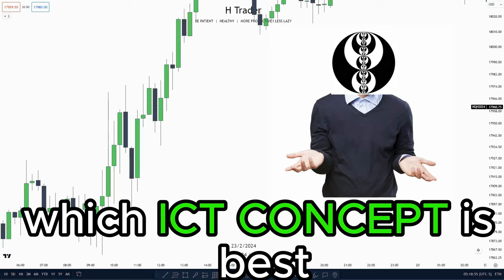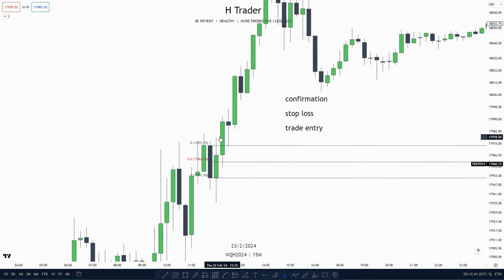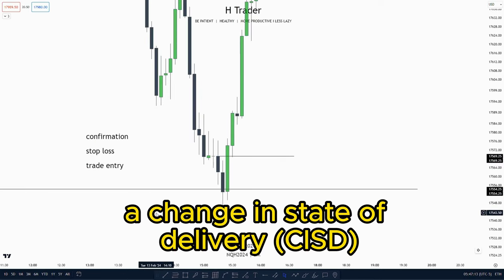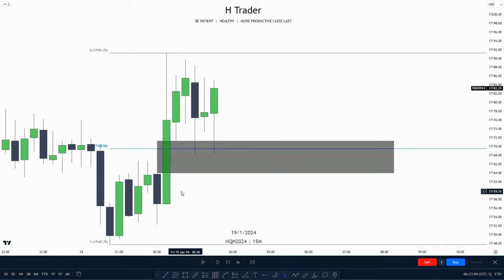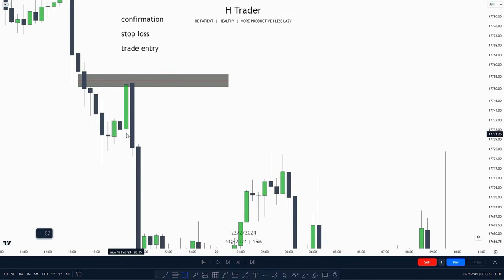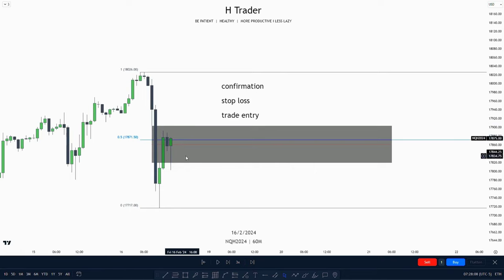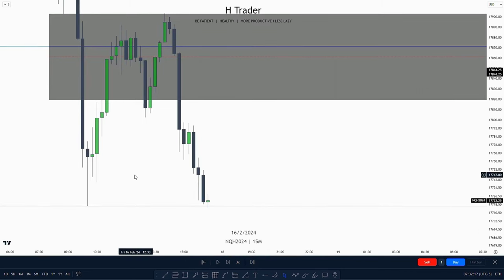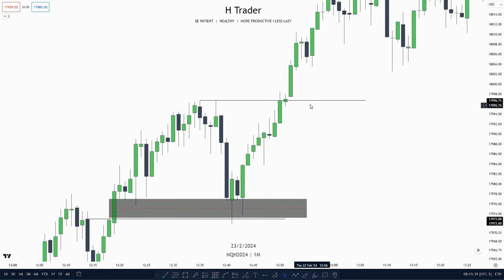Fair Value Gap VS Orderblock - ICT CONCEPT